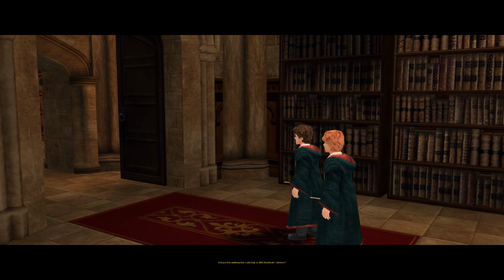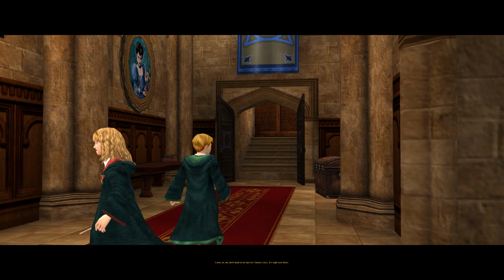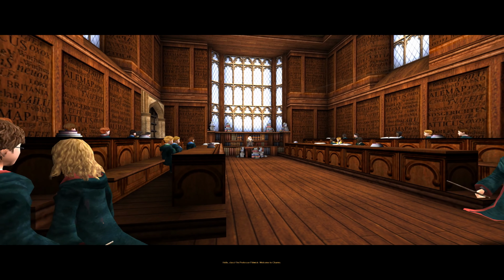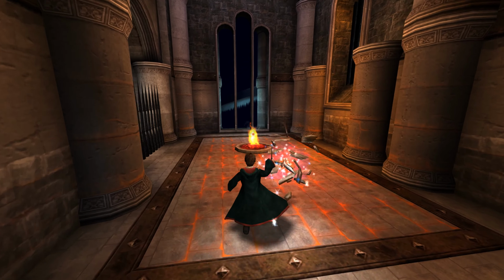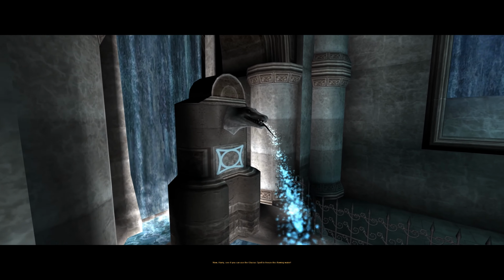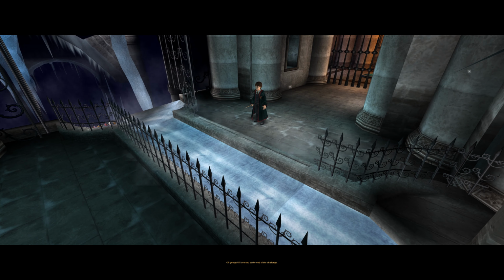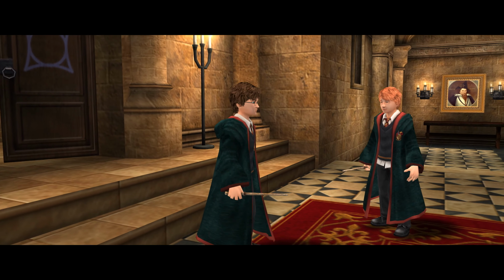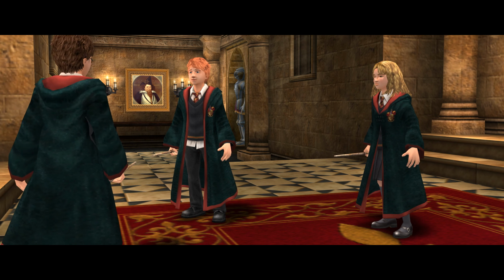Harry Potter and the Prisoner of Azkaban PC 'Glacius Challenge' Walkthrough (4K)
DO NOT TAKE OR USE MY VIDEO WITHOUT ASKING MY PERMISSION.

This is a walkthrough of Harry Potter and the Prisoner of Azkaban PC in 4K 60fps.

Please sign guys for the good of all. Harry Potter petition